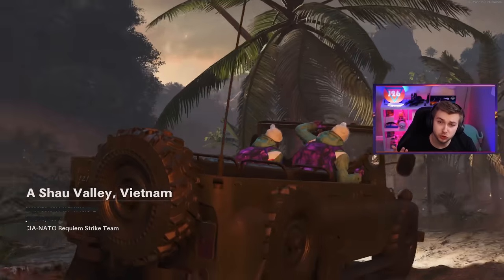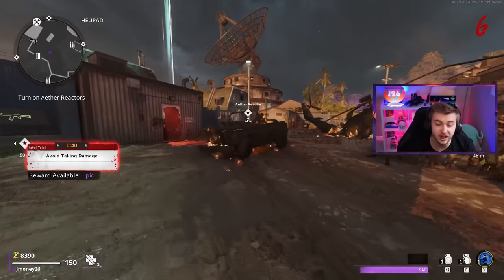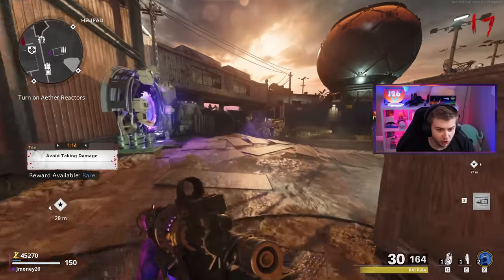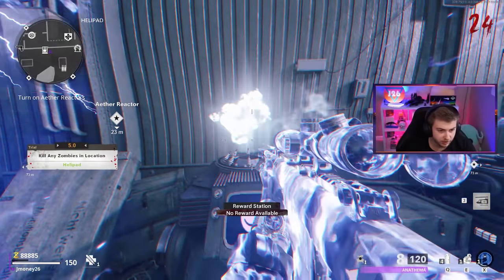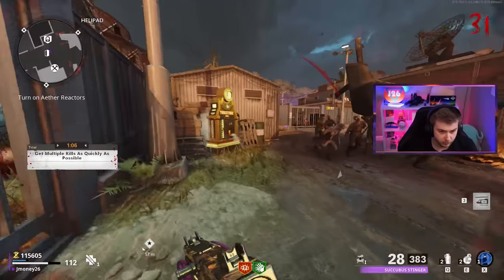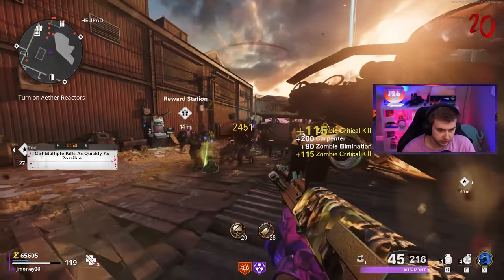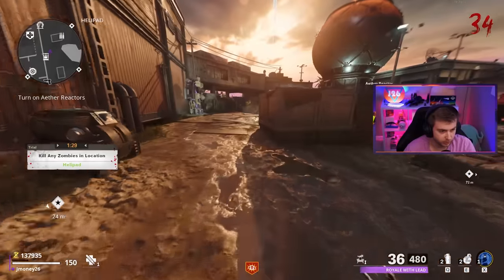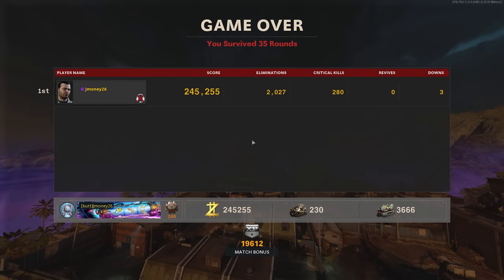The Hardest Challenge I've Ever Attempted... (Cold War Zombies)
We attempt to get to round 100 ONLY using what we get from the Trial Machine.
✅LINKS✅
👕MERCH 👕

Main Monitor
2nd Monitor
Monitor Stand